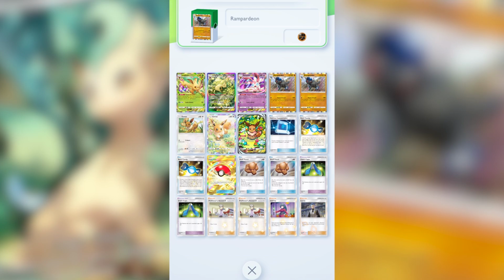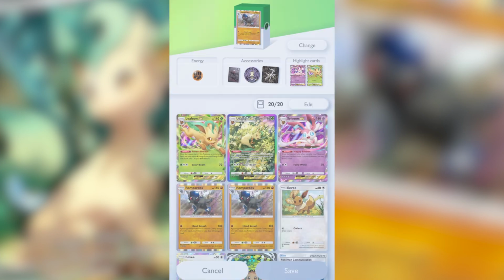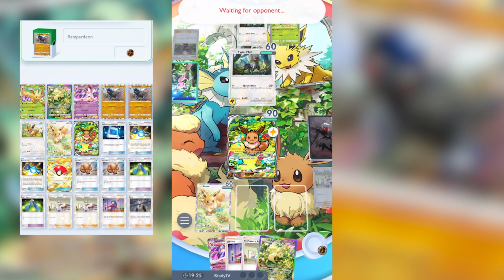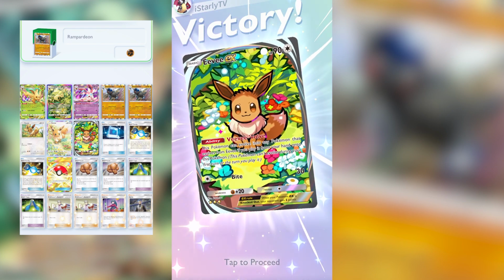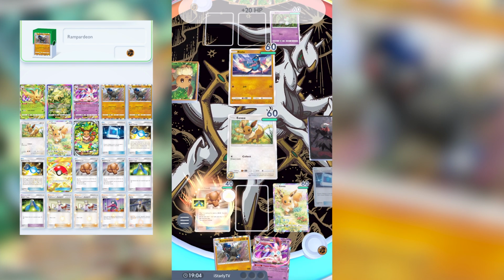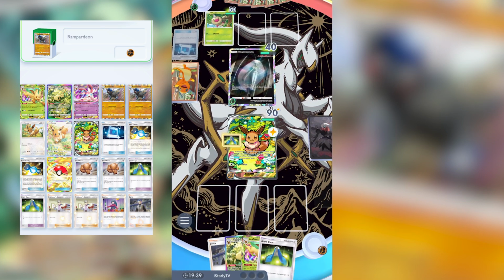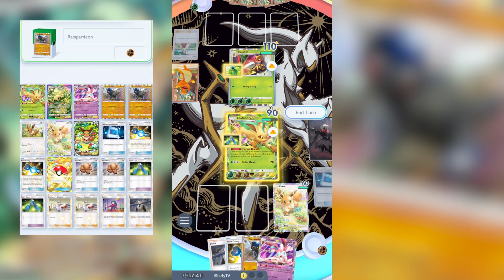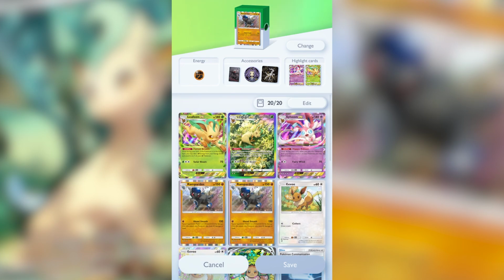This SUPER STRONG Deck Pairs Rampardos and....Leafeon EX? Pokemon TCG Pocket New Ranked Deck Guide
Pokemon TCG Pocket's BRAND NEW Expansion, called Eevee Grove, is finally HERE! Discover over 140 new cards in Pokemon TCG Pocket, including the amazing new Sylveon EX, Eevee EX, Alcremie, Penny, and MORE!

This video shows the power of the ALL Eeveelution Ranked Deck in Pokemon TCG Pocket! Play with Eevee EX, Leafeon EX, Sylveon EX, and Flareon EX - all in the SAME DECK!

The BRAND NEW Pokemon TCG Pocket Expansion, Eevee Grove is HERE! This video analyzes all of the best decks in Pokemon TCG Pocket right now! These are the decks you should play to get Master Ball Rank in TCG Pocket EASY!

Pokemon TCG Pocket is a new mobile game that lets you collect, trade, and battle with Pokemon cards - all from the comfort of your mobile device! Engage in riveting Pokemon battles with powerful decks, featuring Mewtwo EX, Pikachu EX, Charizard Ex, or the elusive Secret Mew card!